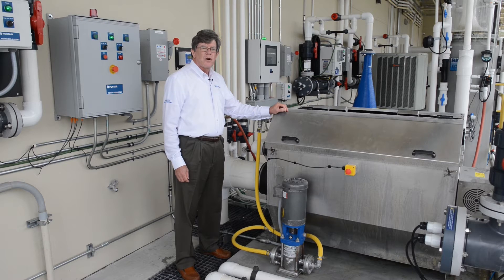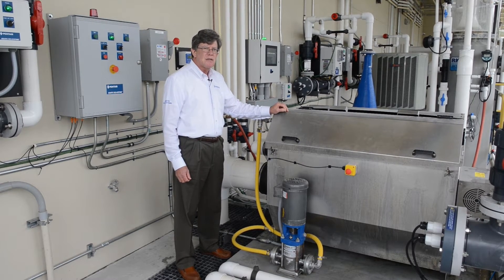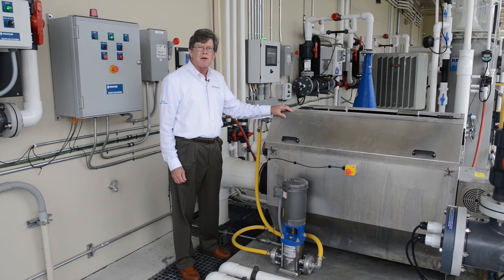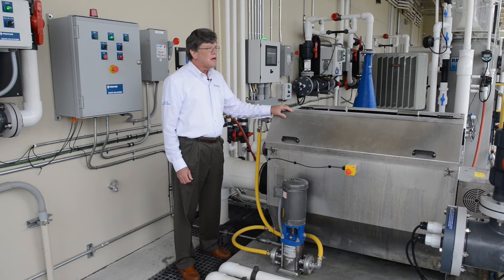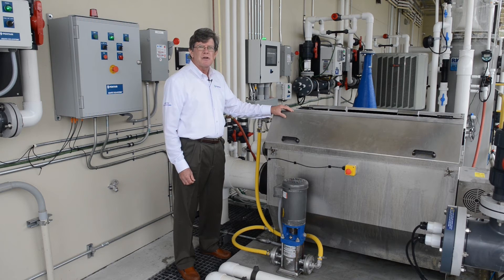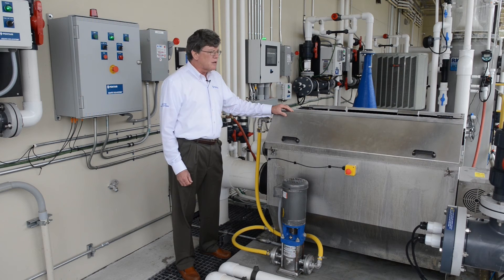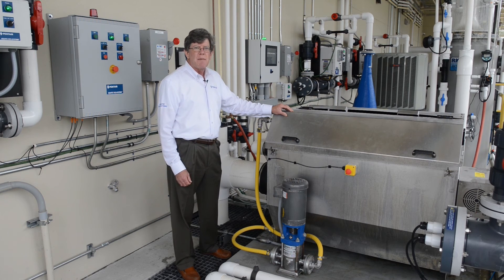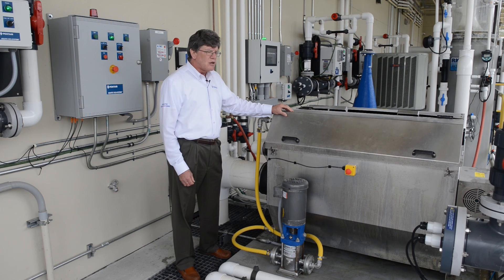DSF Drum Filter - PAES W.A.T.E.R. Product Showcase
Learn about the DSF Drum Filter installed at our PAES W.A.T.E.R. Product Showcase T.E.R. (World Aquaculture Technology Engineering and Research Center) building in Apopka, FL.